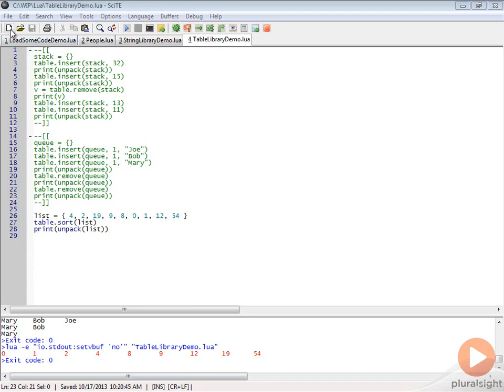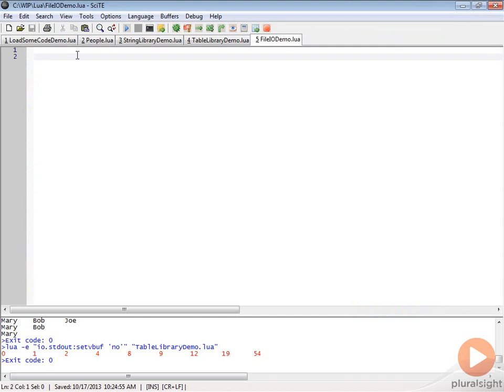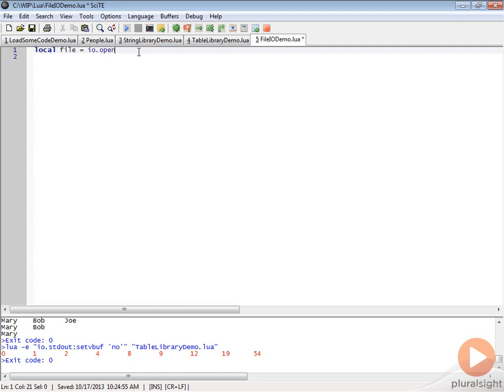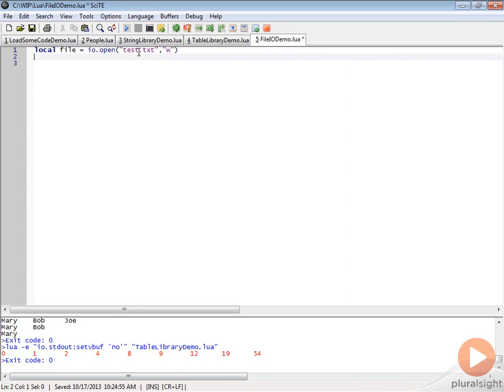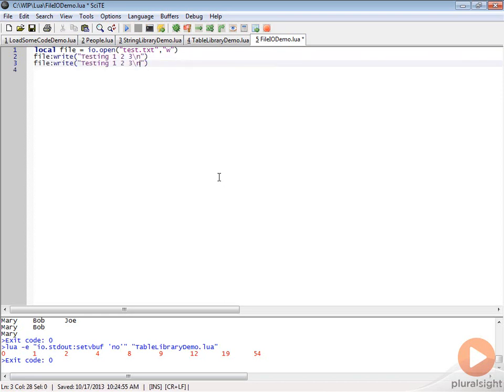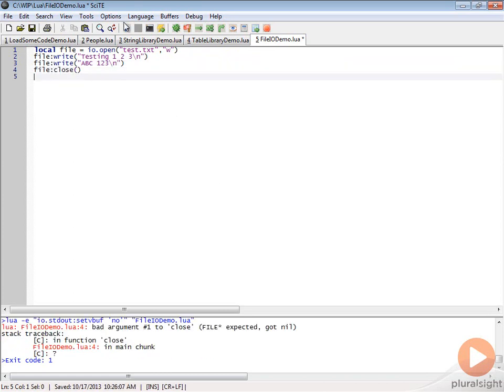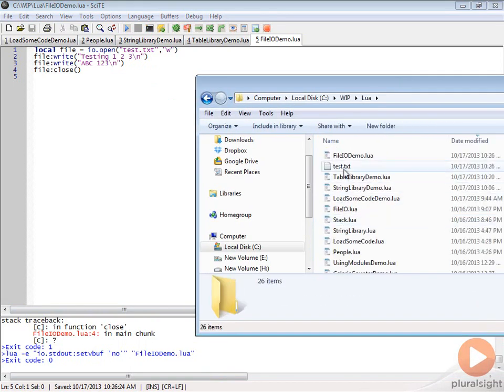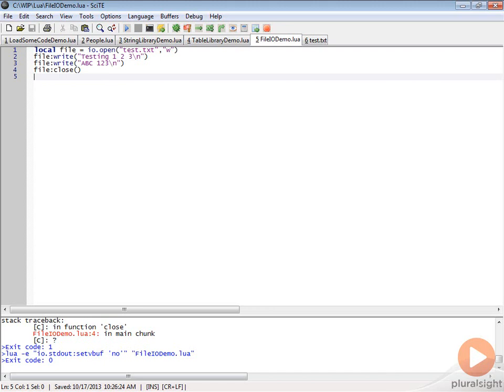78 - File I/O - File writing in Lua